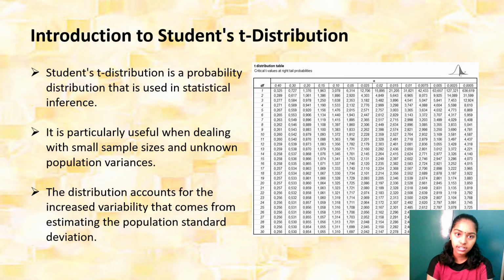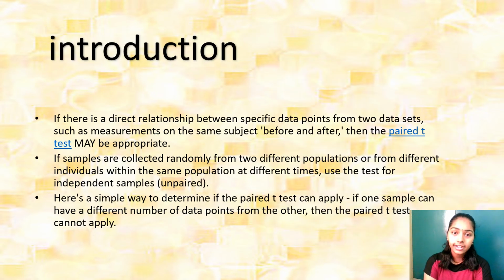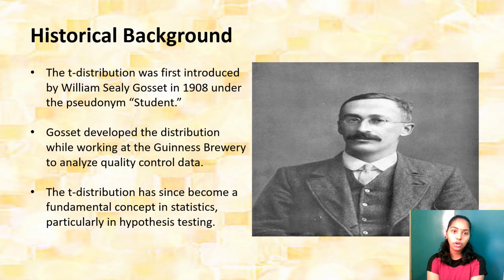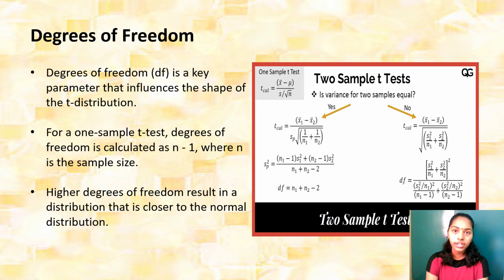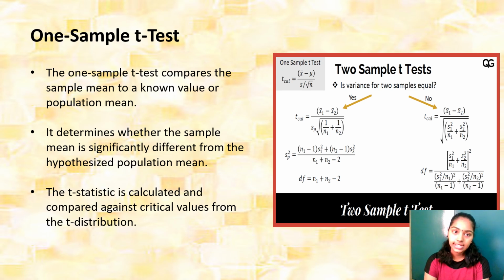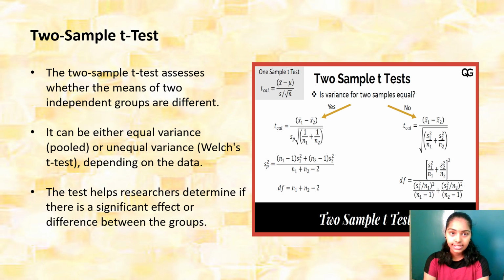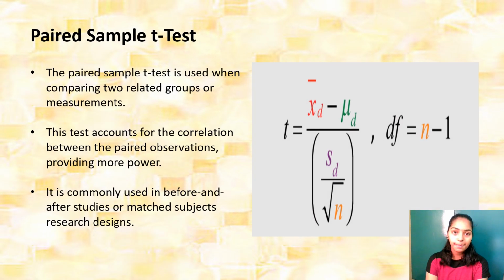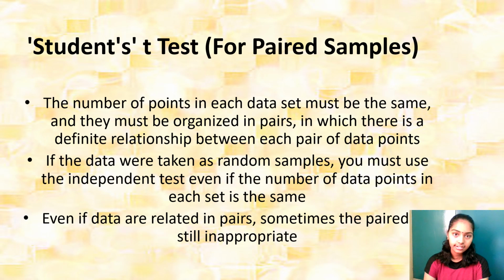Students ‘t’ Distribution